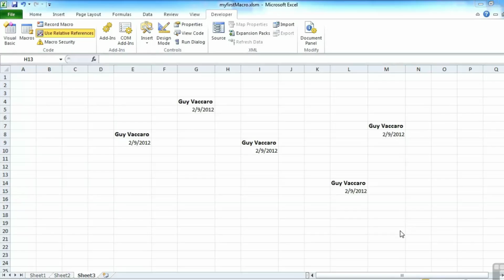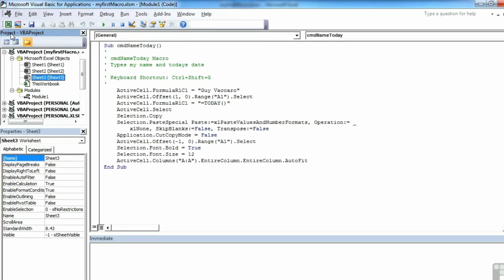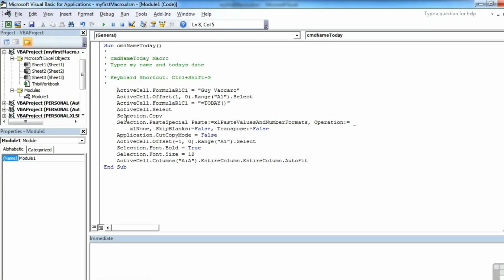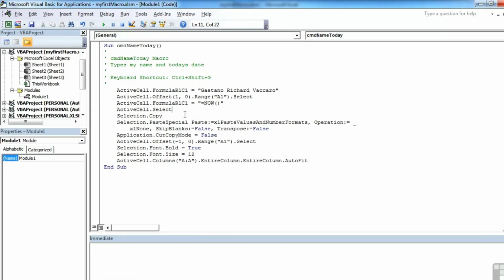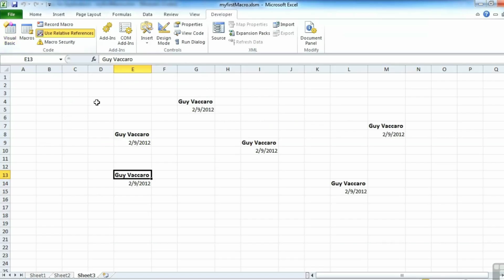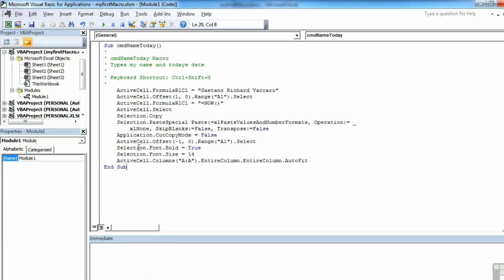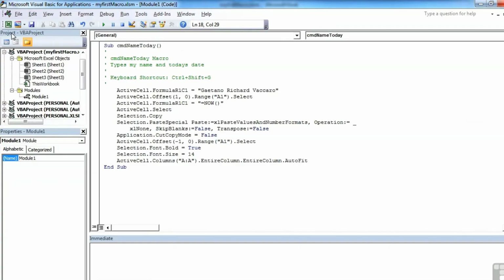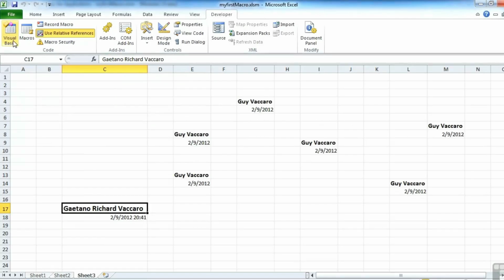How to edit an existing macro step by step tutorial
How to edit an existing macro